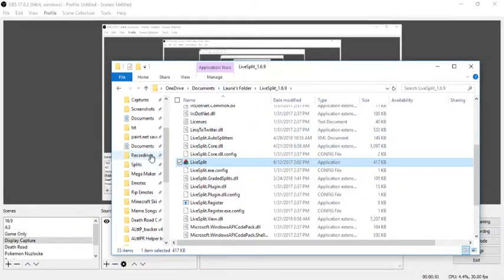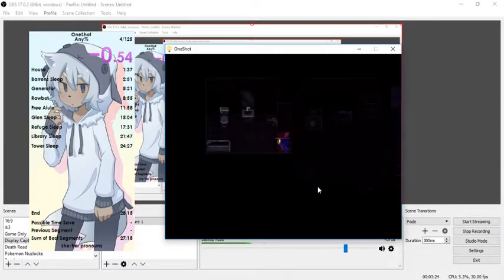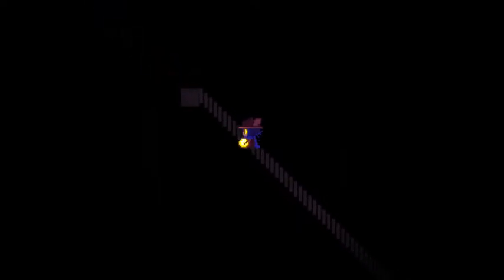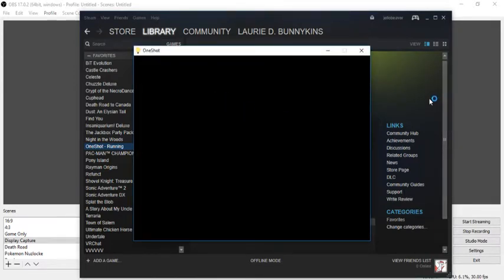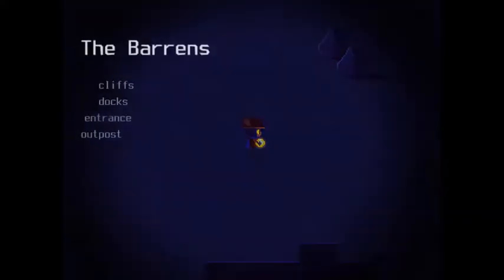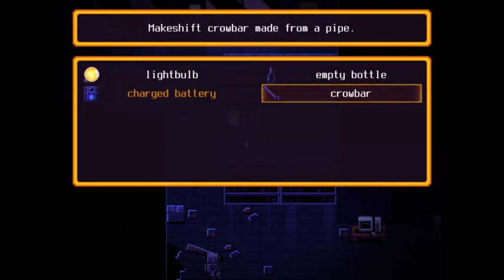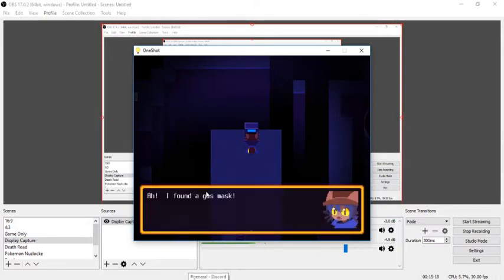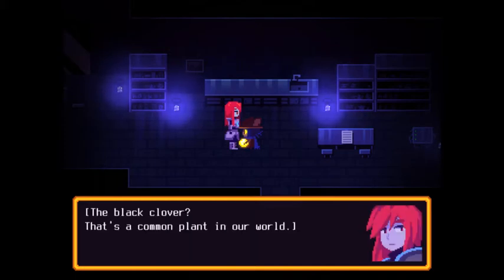OneShot Any% Tutorials Part 1: House + Barrens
My discord tag: Laurie D. Bunnykins#2397